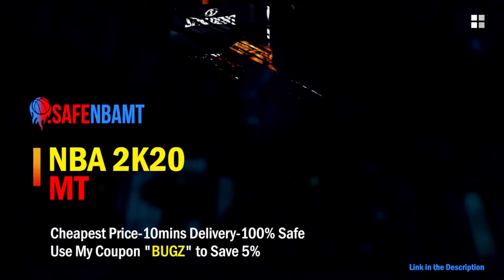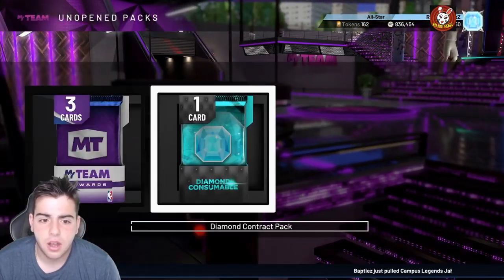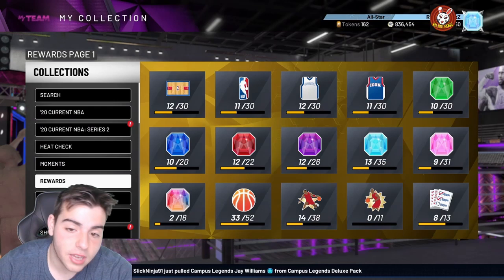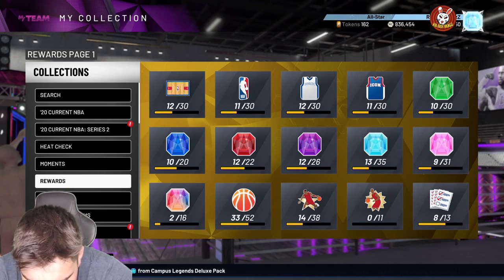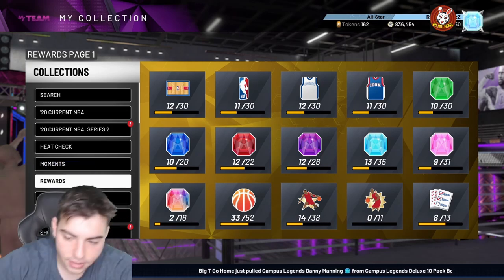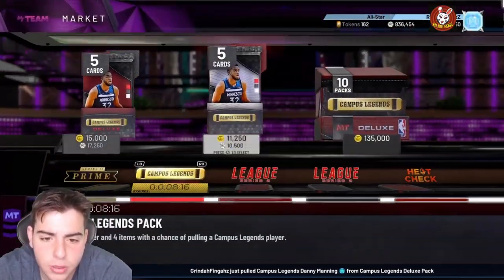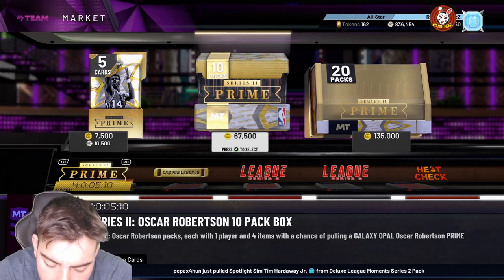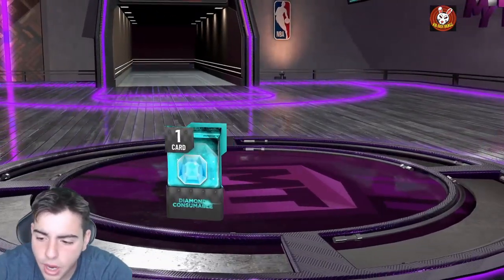INSANE NEW CONTENT IS HERE! FAN FAVORITES ARE IN PACKS NOW! OPAL BOL, TACKO AND MORE! | NBA 2K20